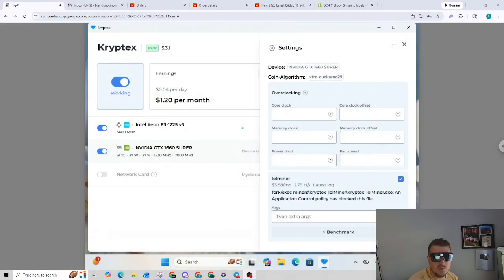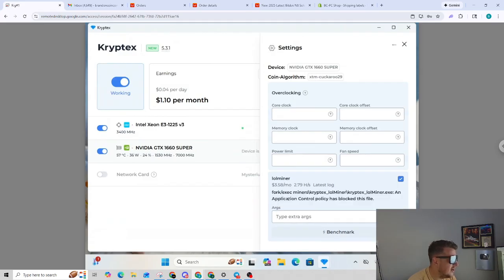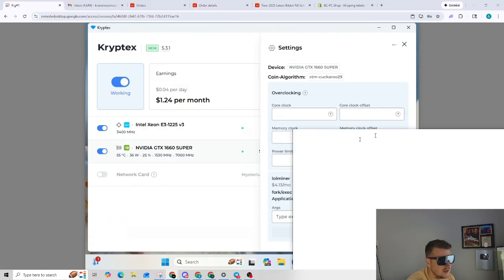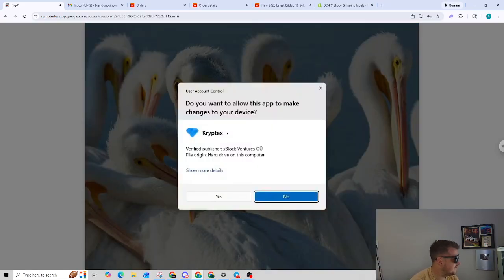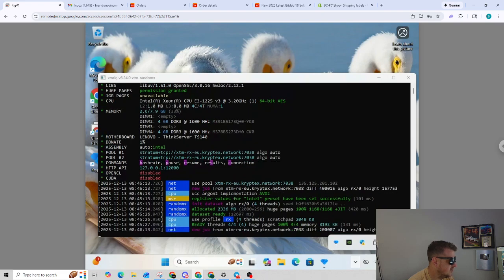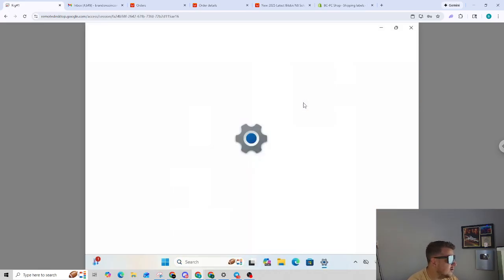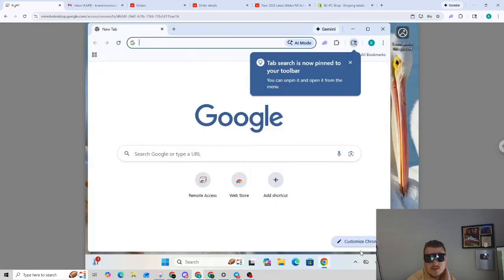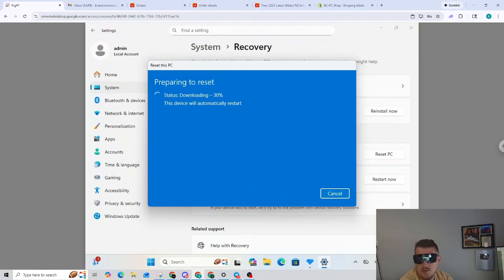Kryptex Fails to open miner Fix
. Download Kryptex today!